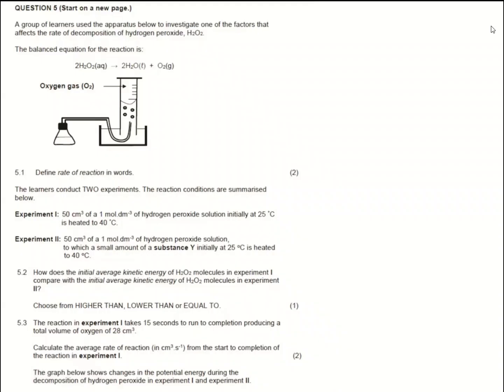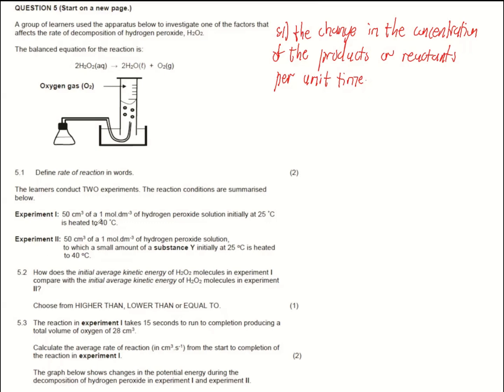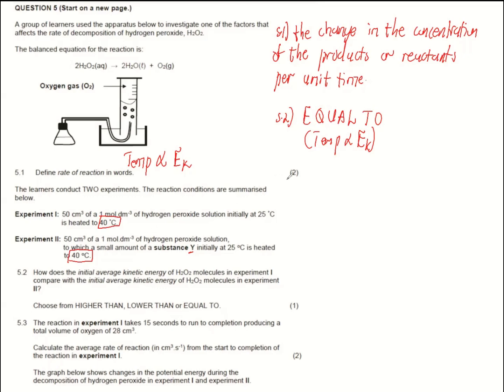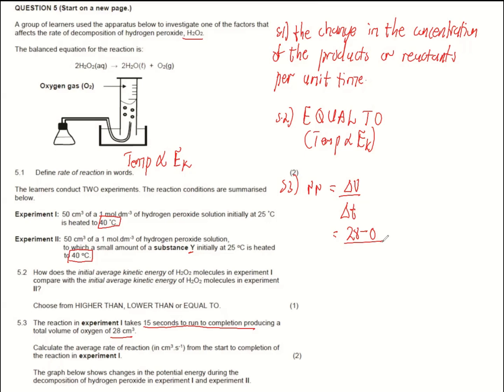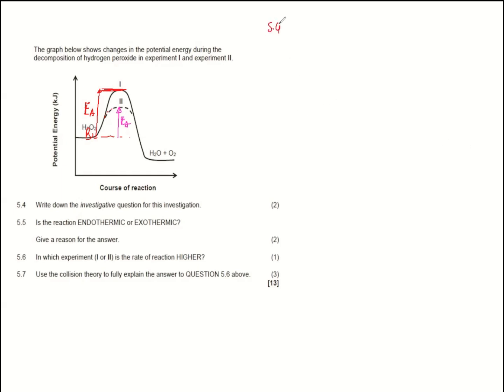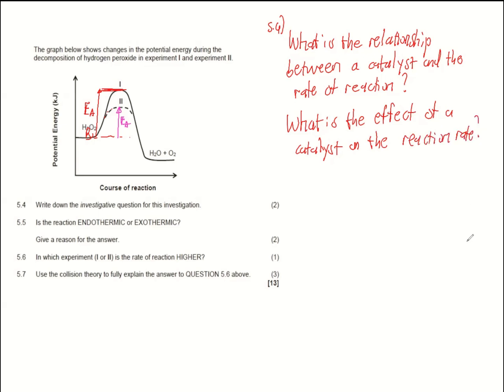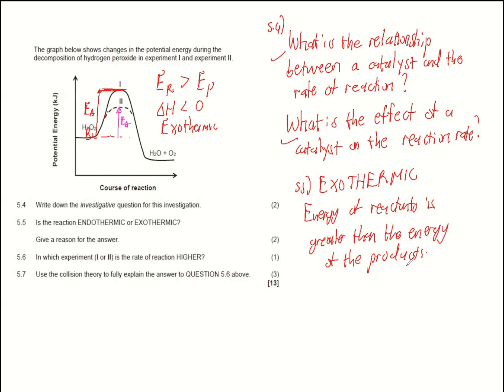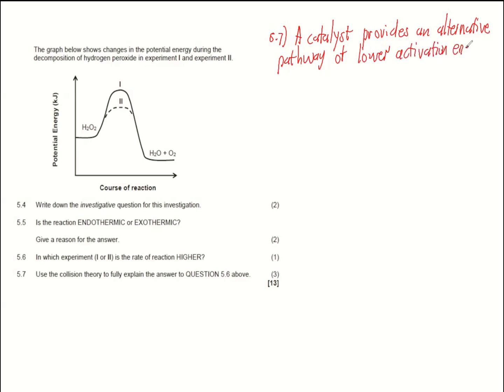REACTION RATES EP 07 | GRADE 12